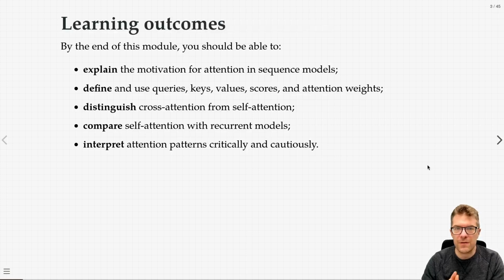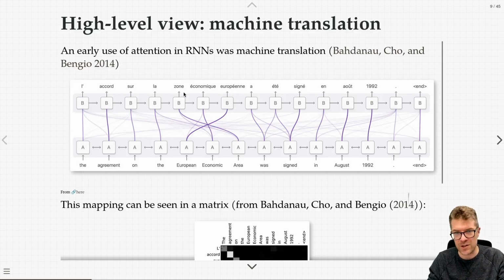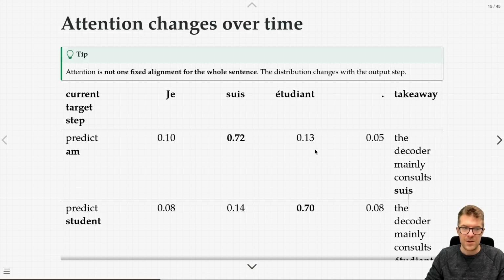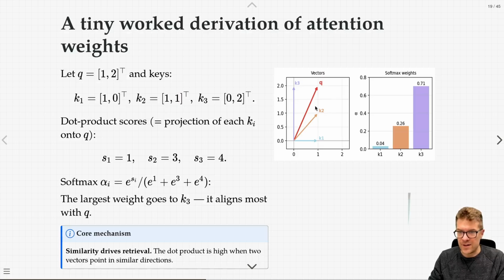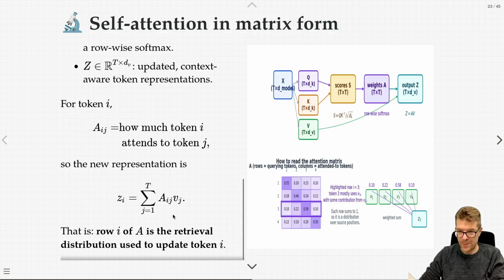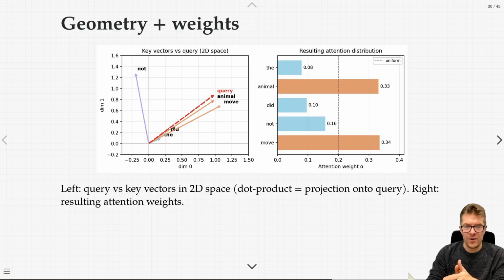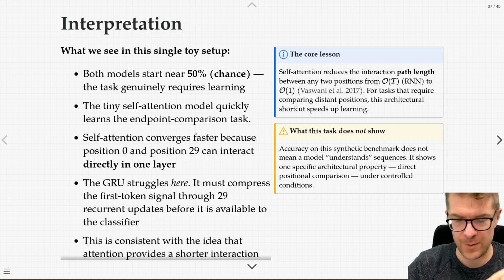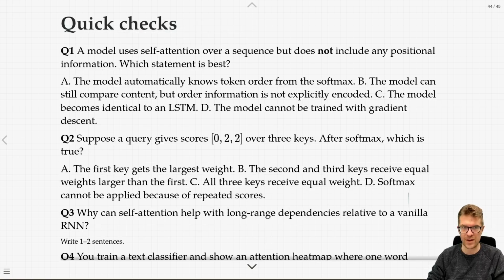CSCI 3151 - M52 - Attention mechanisms & self-attention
This module introduces attention as the key idea that changed sequence modelling from compressing everything into one fixed summary to selectively retrieving the most relevant information when it is needed. Starting from encoder–decoder sequence models such as machine translation and speech recognition, we motivate why a single context vector can become a bottleneck, then develop attention as a mechanism built from queries, keys, values, scores, and attention weights. We work through the basic mathematics of weighted retrieval, show why softmax matters, and distinguish cross-attention (where one sequence consults another) from the broader idea of self-attention.

The module then develops self-attention as a way for positions within the same sequence to interact directly, giving a cleaner path to long-range dependencies and more parallel computation than recurrent models. Along the way, we compare attention to GRUs on a synthetic long-range task, examine the computational tradeoffs relative to recurrence, and highlight an important caveat: attention weights can be useful diagnostics, but they are not automatically faithful explanations. We close by explaining why positional information must be added explicitly in transformer-style models, setting up the transition to full transformer architectures in the next module.